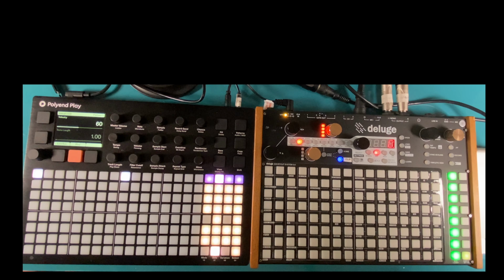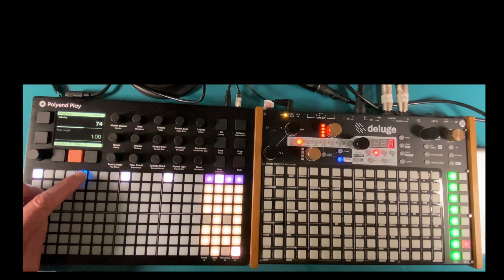Sequencing and controlling the Deluge via MIDI from the Polyend Play Mk 1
I made this video to explain how to do this after having spent a long while figuring it out.  Many thanks to Ron Cavagnaro for his help and advice.